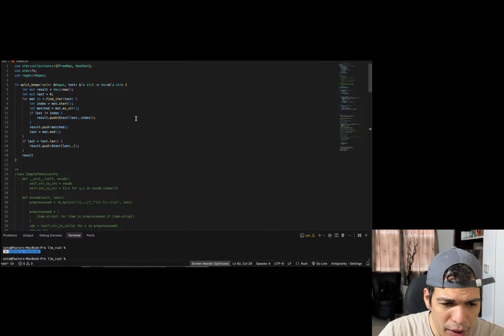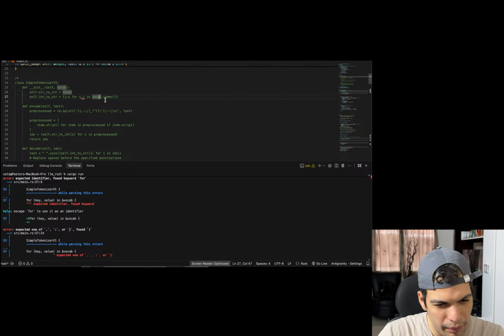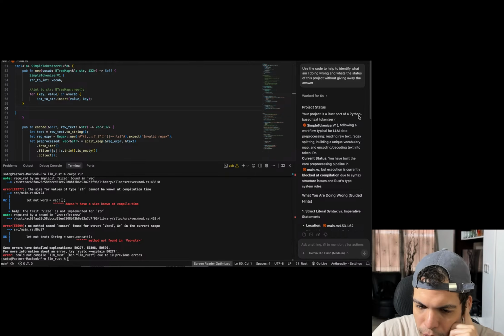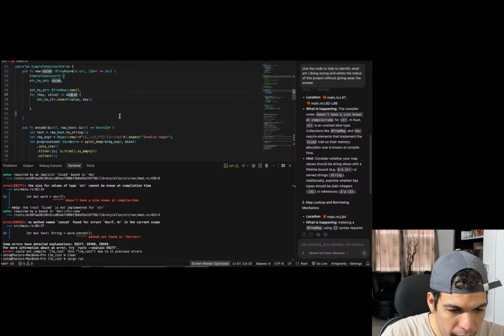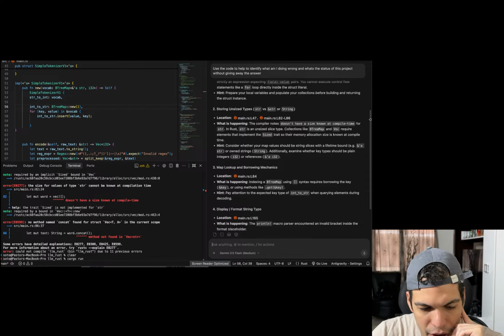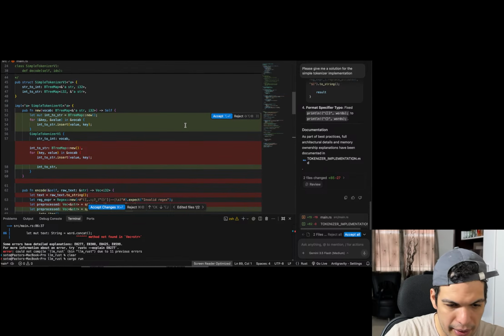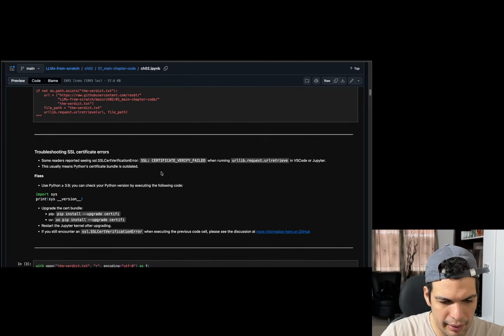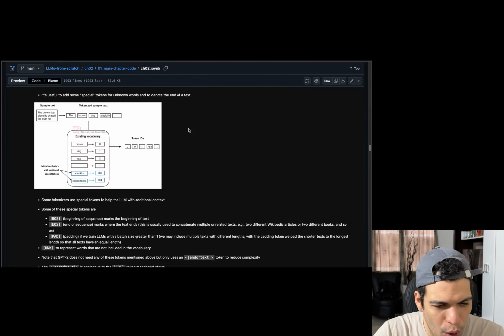Day 9 Building an LLM from Scratch in Rust (0% AI)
## The No-AI Challenge: Building an LLM from Scratch in Rust

Building a Large Language Model from scratch using Rust, starting with zero Rust experience and absolutely zero AI coding assistants.

We are stripping away Copilot, Cursor, and ChatGPT to build everything raw—the way software engineering used to be. It's just a terminal, official docs, and raw problem-solving. Welcome back to 2015.

### The Rules

* **No AI Assistance:** No LLMs, no ChatGPT, no Claude.
* **No AI IDE Features:** No Copilot, no Cursor, no inline autocomplete.
* **Pure Engineering:** Just official documentation, compiler errors, StackOverflow, and grit.

### Connect & Follow the Journey